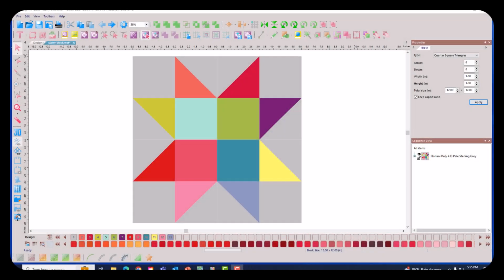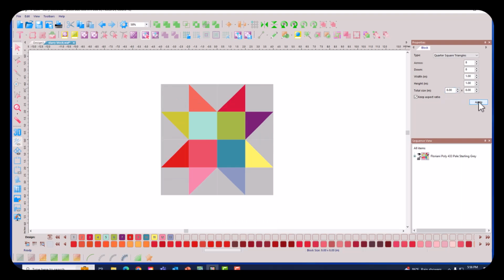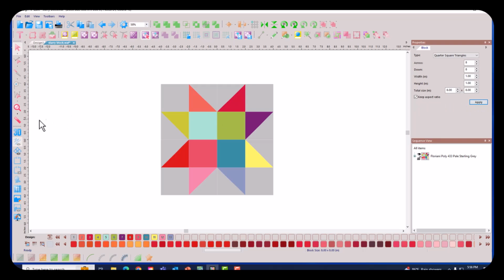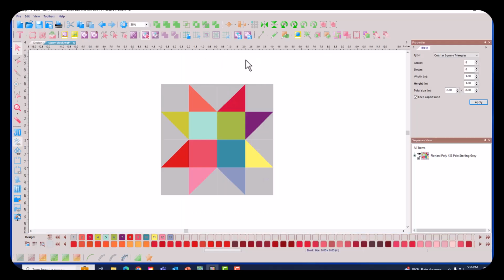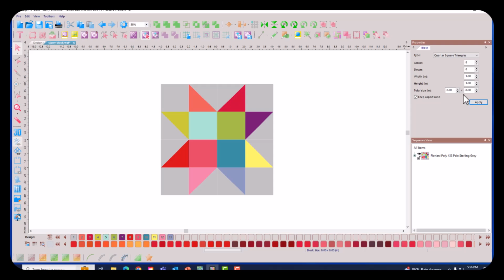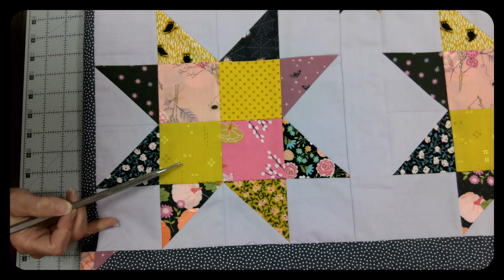Resizing Quilt Blocks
Join Jennifer as she shows quick ways to resize a quilt block!